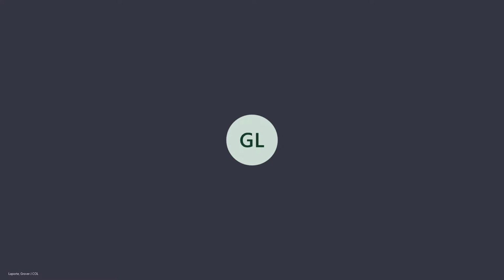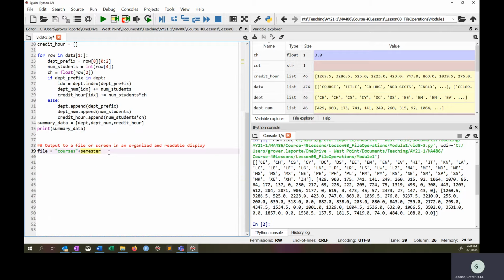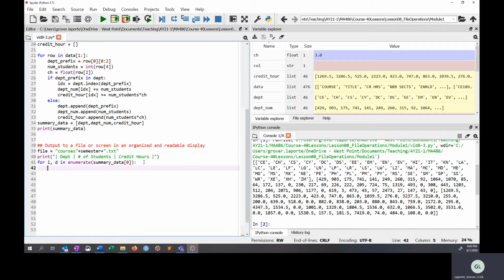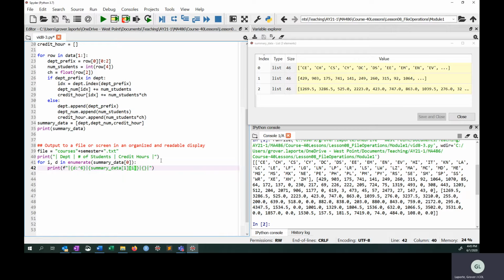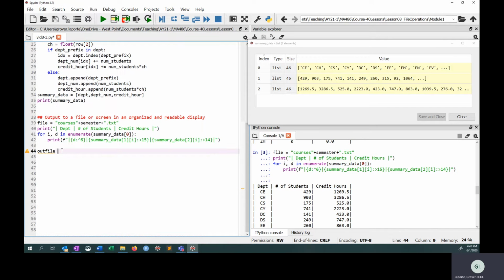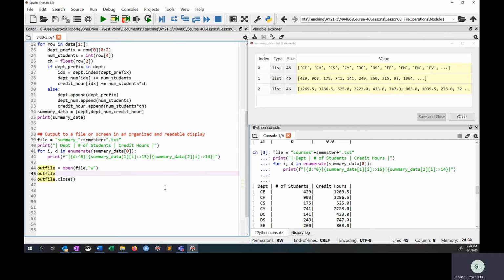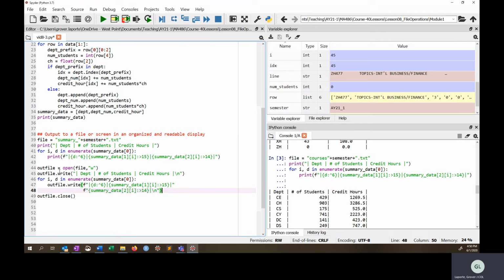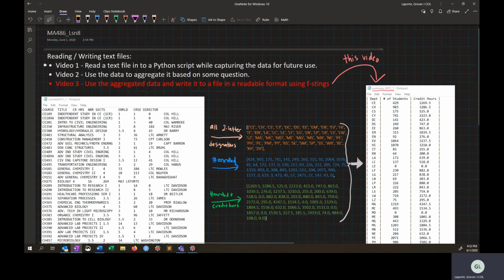MA486_Lsn07_03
Formatting data with f-strings and printing to the screen.